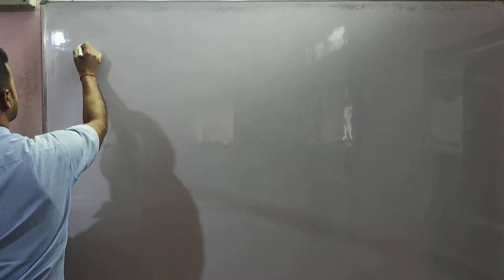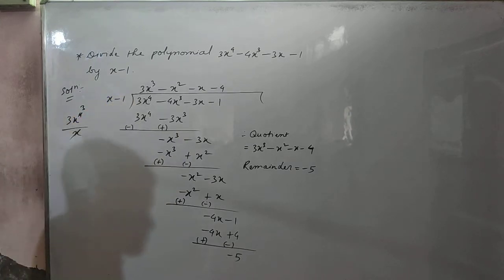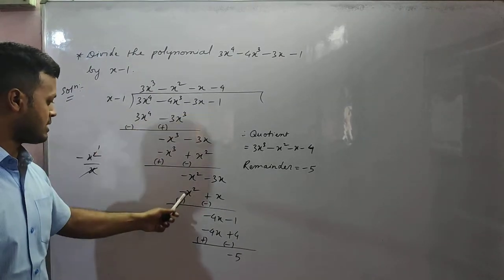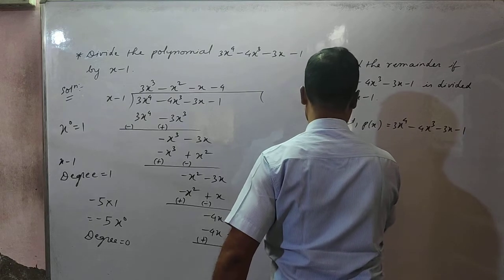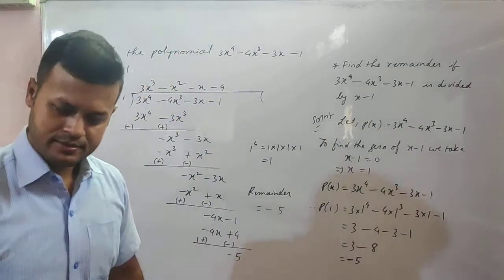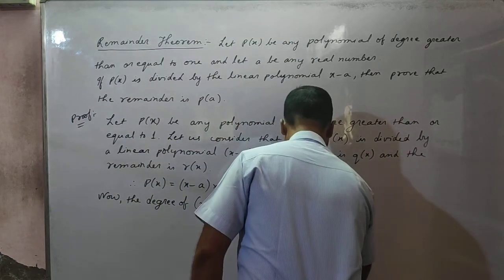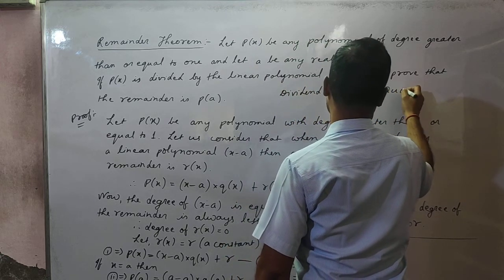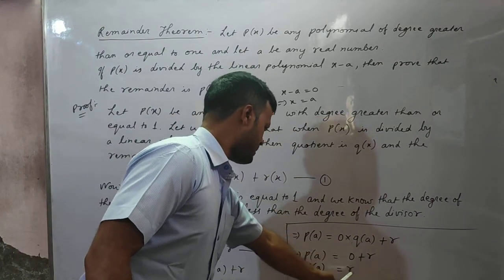Class-9 NCERT Chapter-2 Polynomials Explanation of Remainder Theorem with the help of an Example